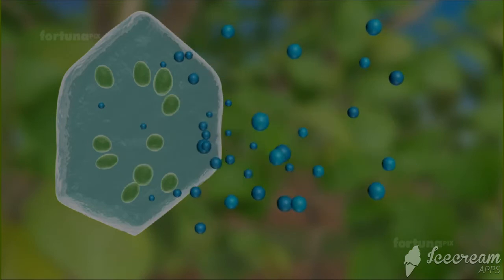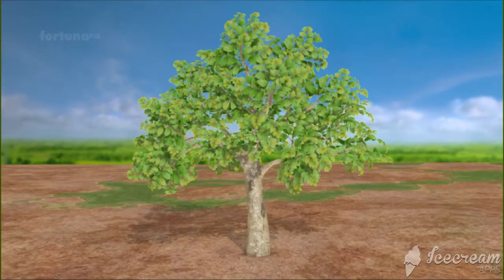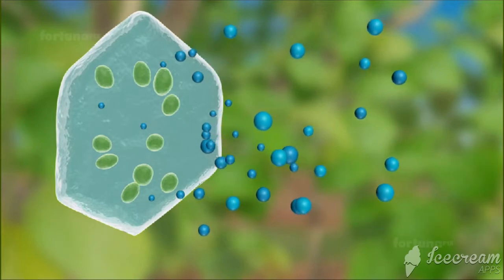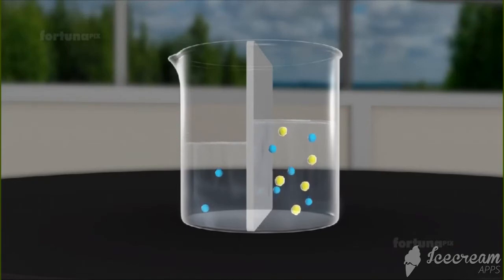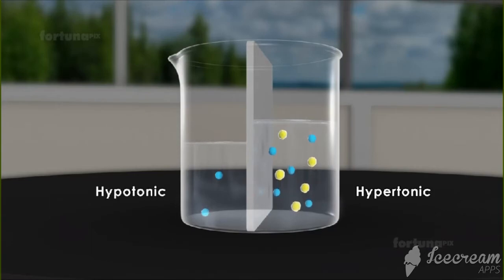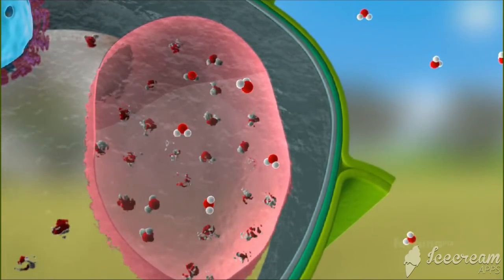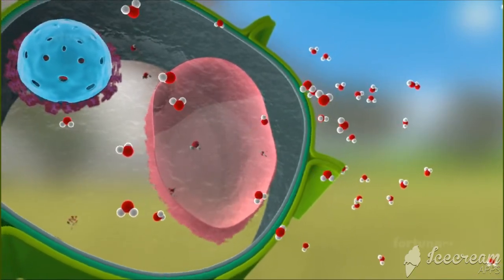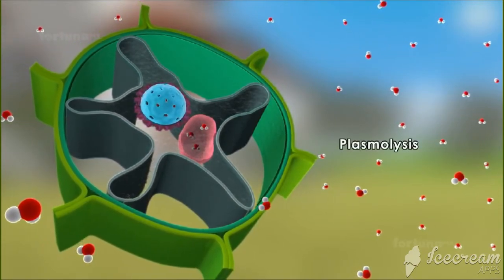MECHANISM OF OSMOSIS CLASS 9 BIOLOGY THE FUNDAMENTAL UNIT OF LIFE CBSE/NCERT